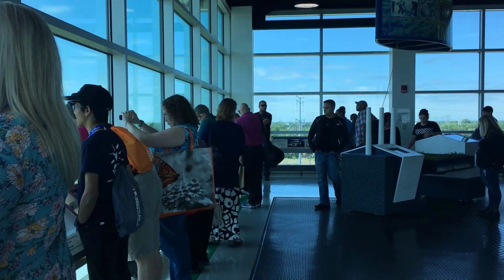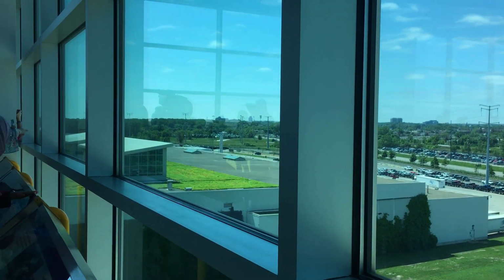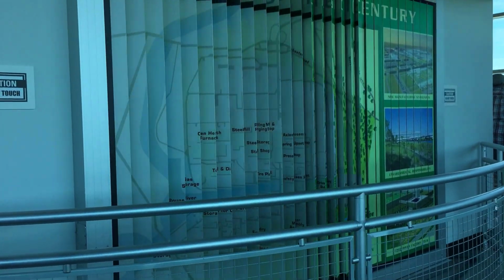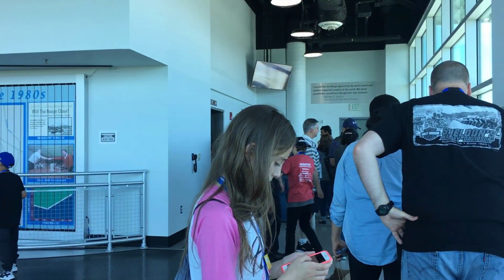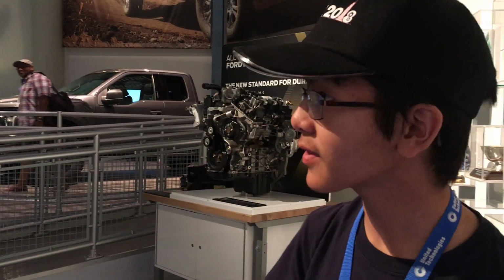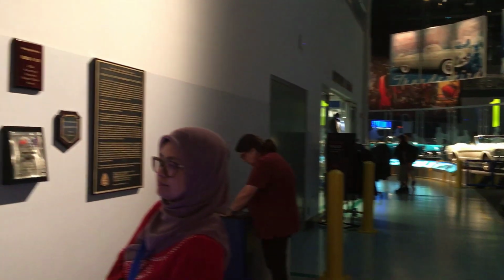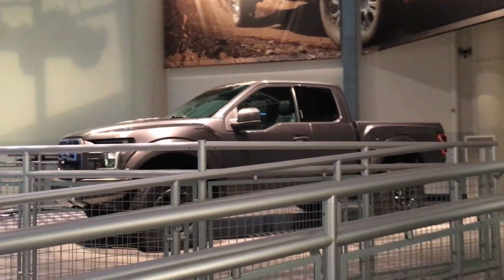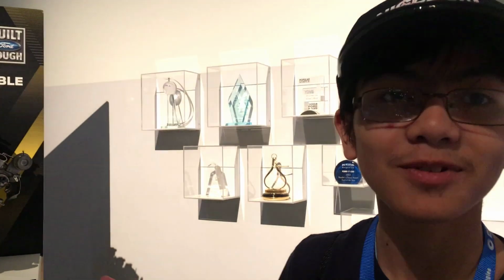NICEE 2018 Vlog: Part 14 | F-150 Rouge Factory Tour | National Invention Convention @ The Henry Ford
This is Part 14 in the series of NICEE 2018 vlog by Aiman.  This is Day 3 during the National Invention Convention & Entrepreneurship Expo at the Henry Ford Museum in Dearborn, Michigan, where participants get to tour the Ford Rouge Factory.

Pop open the hood on game-changing technology, sustainable design and sheer American grit at America’s greatest manufacturing experience. Get an inside look at the making of America’s most iconic truck, the Ford F-150, and immerse yourself in modern manufacturing’s most progressive concepts. Experience the awe-inspiring scale of a real factory floor as you rev up your inner engineer. This is where big ideas gain momentum.

Completely reimagined, the factory has undergone a sweeping transformation to become a model of 21st-century sustainable design and showcases how community, business and the environment can thrive together in a single environment. Start to finish, the Ford Rouge Factory Tour offers awe-inspiring encounters with America’s celebrated manufacturing past, present, and future.

To find out more about NICEE please scroll down for explanation below.

Part 2 (Elvis Corner @ Michigan R&R)
Part 5 (Krispy Kreme Is A Must!)
Part 6 (Edward Hotel Is Beautiful, but..)
Part 7 (Here We Go Dinner Dance)
Part 8 (Setting Up Invention)
Part 9 (In Around The Henry Ford Museum - From Steam Engine To Electricity)
Part 10 (Presidential Cars And More...In And Around The Henry Ford Museum | NICEE 2018 Vlog Part 10)
Part 11 (NICEE 2018 Awards Ceremony | National Invention Convention & Entrepreneurship Expo Vlog Part 11)
Part 12 (Unfortunately I Didn't Win Anything But That's Not The Point | NICEE 2018 Vlog Part 12 - Awards)
Part 13 (It Doesn't End At The Awards Ceremony - BBQ & Picnic @ Greenwich Village | NICEE 2018 Vlog Part 13)

About NICEE 2018:

National Invention Convention and Entrepreneurship (NICEE) event is an annual celebration of K-12 inventors and entrepreneurs from across the U.S. organized by the Stemie Coalition.

The event provides a live, in-person opportunity for youth inventors and entrepreneurs in grades 3-12 to display their critical thinking skills through inventing, innovating, and entrepreneurial activities.  NICEE 2018 is presented by United Technologies Corporation.

The goal is to inspire tomorrow’s youth by creating this national showcase those whose efforts embody America’s inventive and entrepreneurial spirit. It’s the youth invention and entrepreneurship equivalent of the Intel Science and Engineering Fair.

Aiman is one of 450 winners or finalists from across 20 states to be selected to attend and compete at this event.  There were a total of 108,000 students when the program started at the local level. Stay tune for a series of videos by Aiman on this exciting national event including the cross country road trip to the convention.

Recording Date: June 3-4, 2018